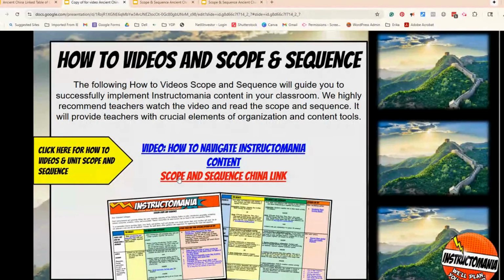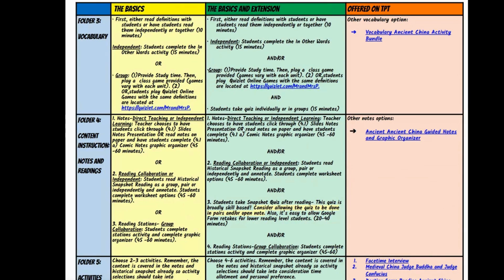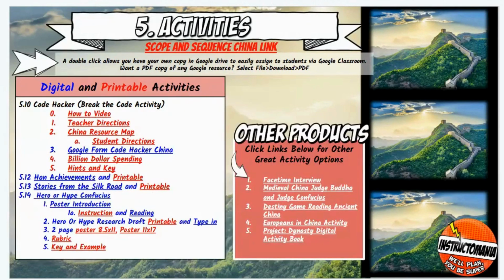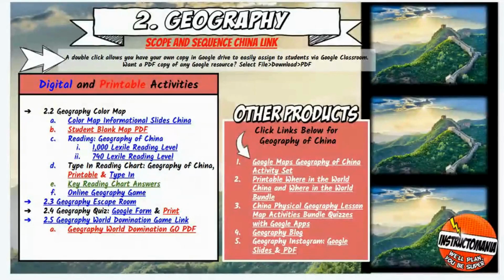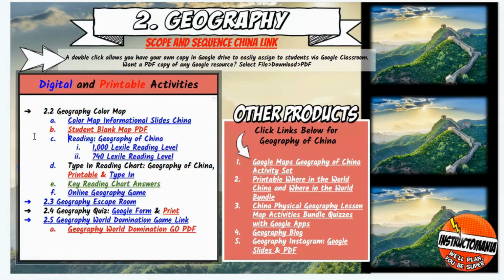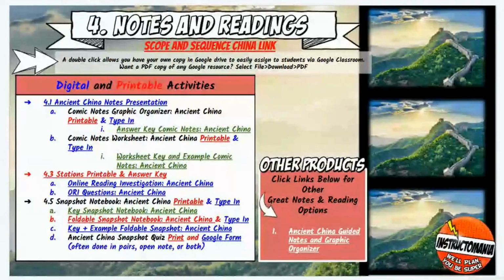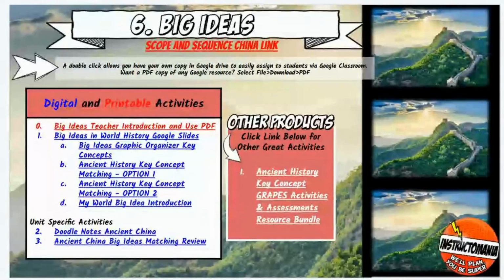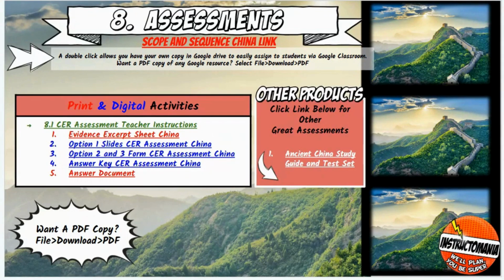2025 Intro to Curriculum Video Instructomania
Instructomania